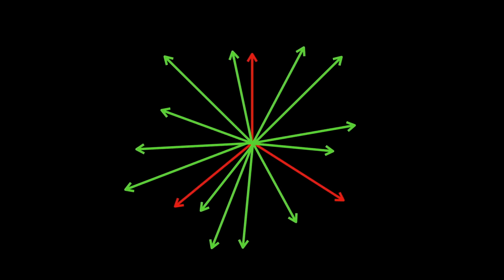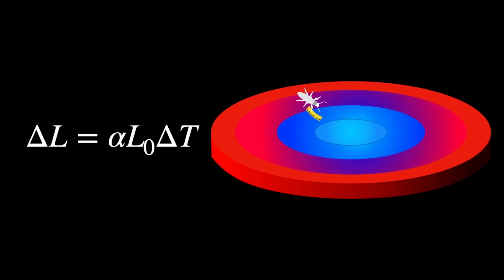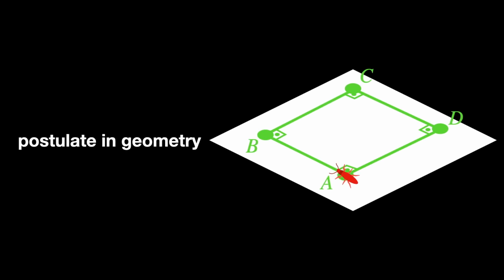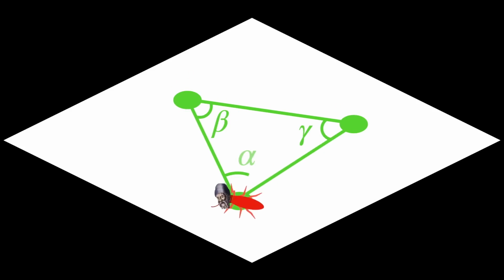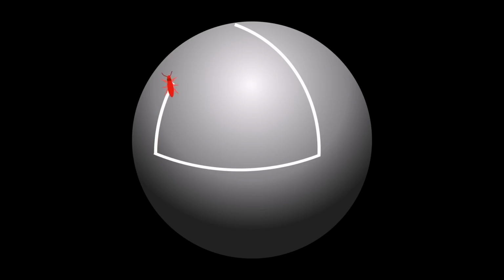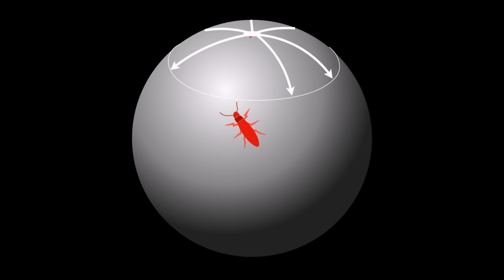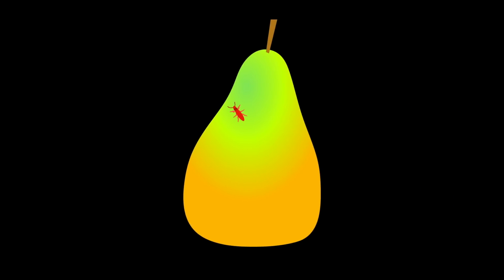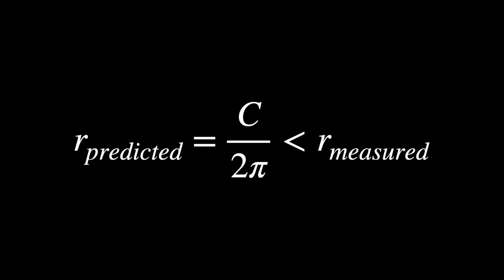The Core of Curved Spaces in Math & Physics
Inspired by Feynman Lectures on Physics

Our goal is to be the #1 math channel in the world. Please, give us your feedback, and help us achieve this ambitious dream.

Some great books for learning math or physics

📈 Check out my Udemy courses (you may find something that interests you 😉)

📊 Do you need a consultation on Math & Physics, or do you know somebody who does? I might be helpful!